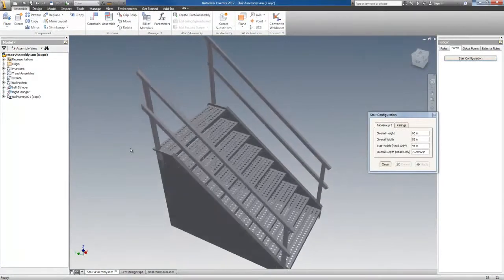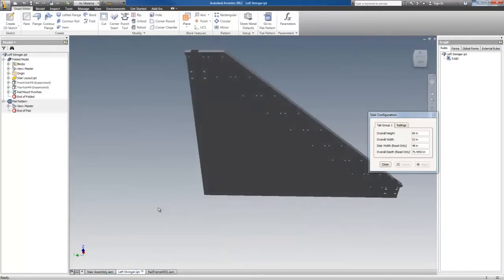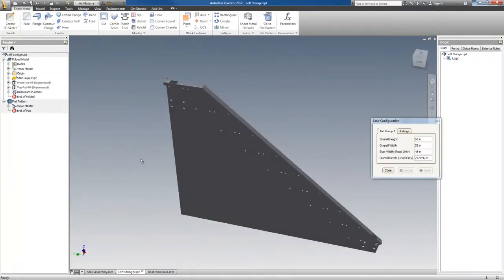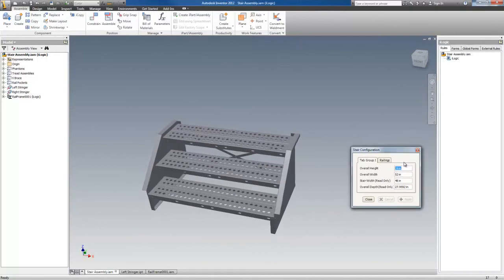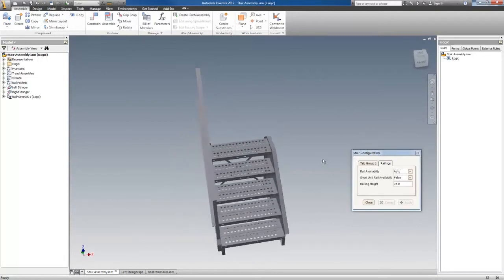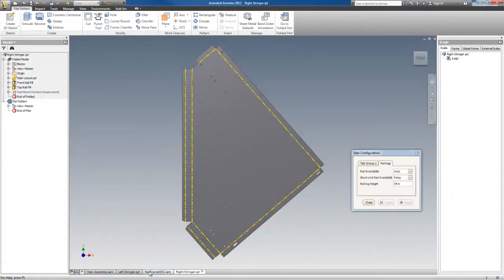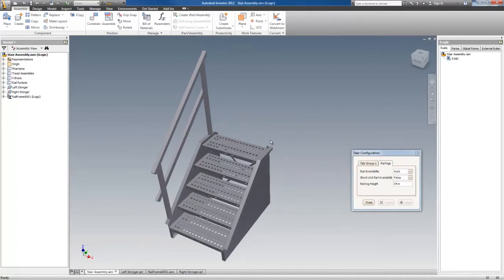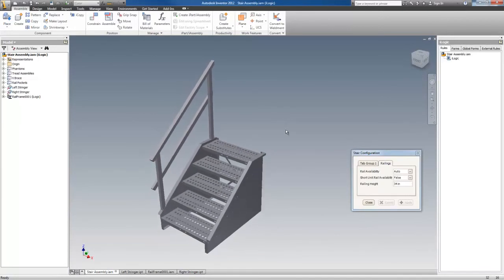Autodesk Inventor Sheet Metal Stairway Configurator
This video shows a work-in-progress configurator that will create any possible variation of a sheet metal stairway. It is designed to only create OSHA spec stairways, and creates from one to nine treads at variable widths. The rise and run change automatically to match the configuration. The completed configurator automatically creates drawings, as well as a .step file version of the model. This little configurator will likely save thousands of hours of design/estimating time as well as rework --the design is always correct. This not only saves money, but frees up design resources for other work.

Configurators created with Autodesk Inventor and iLogic are an incredibly Lean way to design.